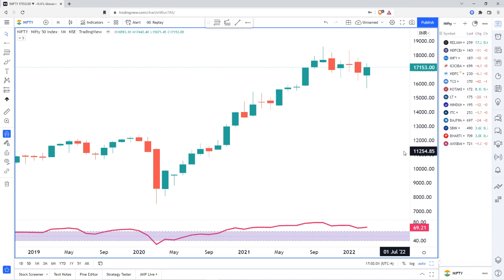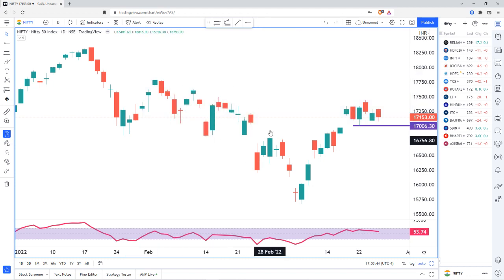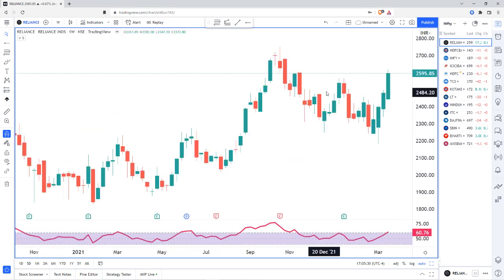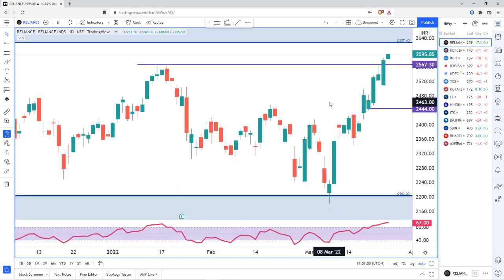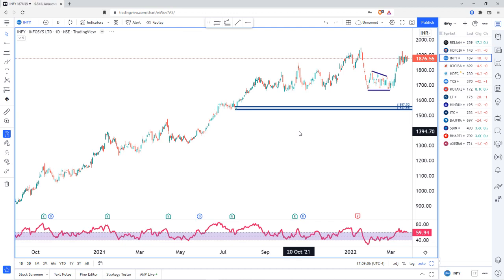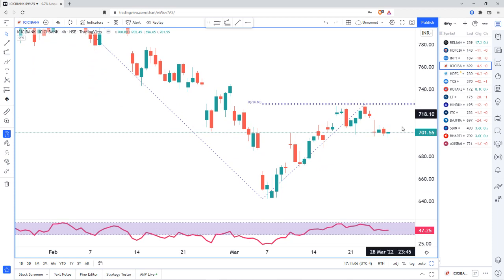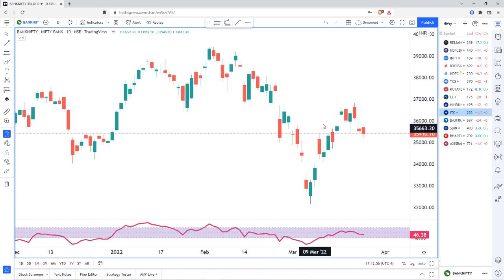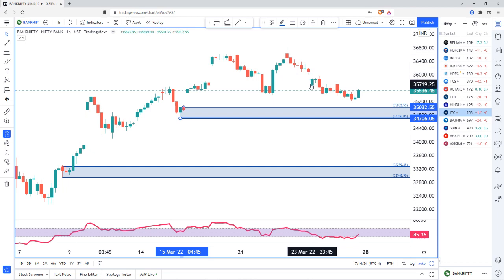03-27 Nifty & Bank Nifty Analysis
Here is this week's analysis of the Nifty & Bank Nifty. I am not making recommendations, only observations.